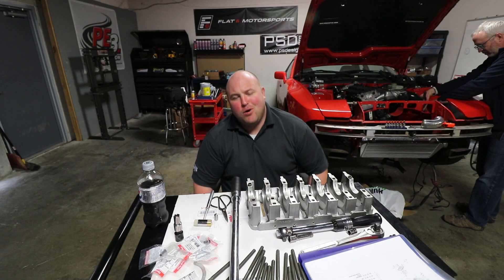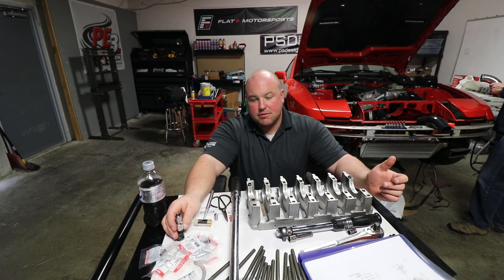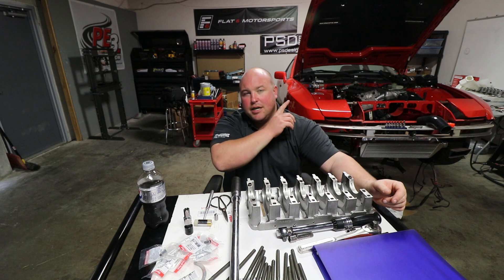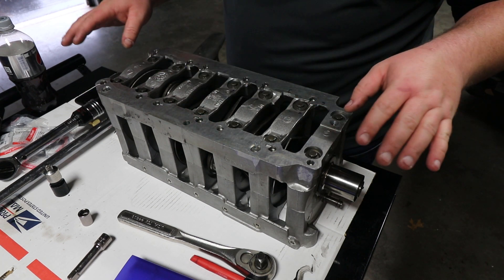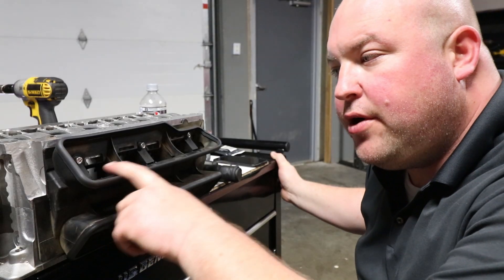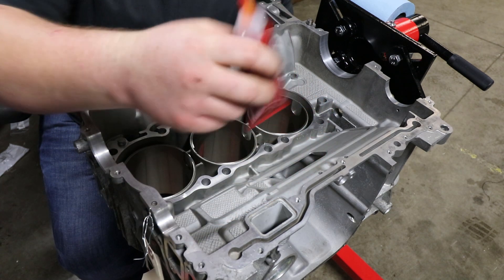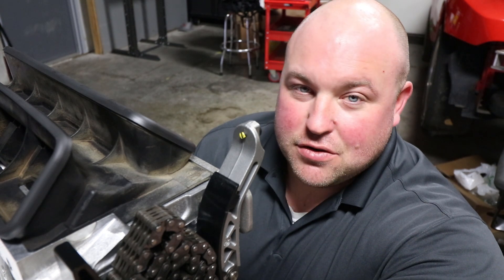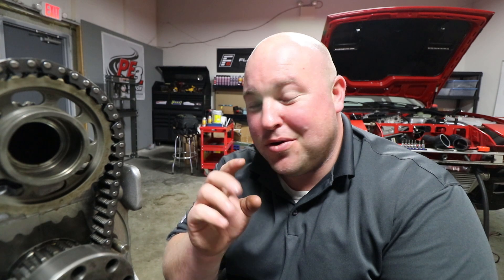Turbo 3.8L Cayman Engine Build (Porsche M96) - Part 4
In this video we continue the 3.8L M96 Turbo Porsche Cayman build. The video definitely didn't go as planned, but at least there is finally progress!